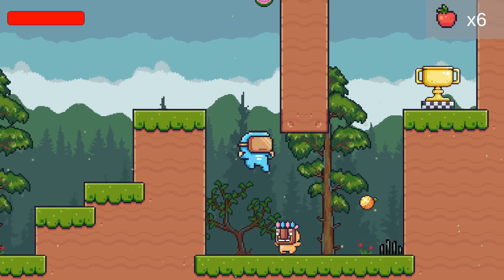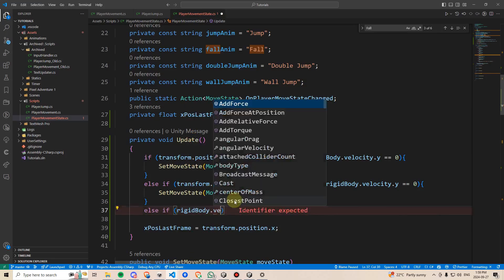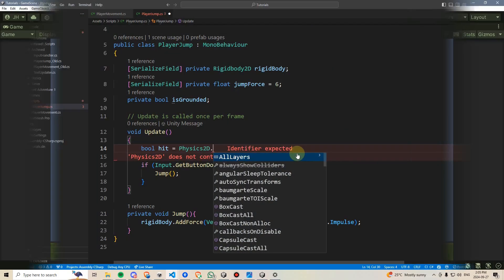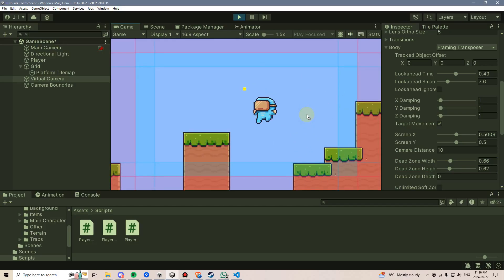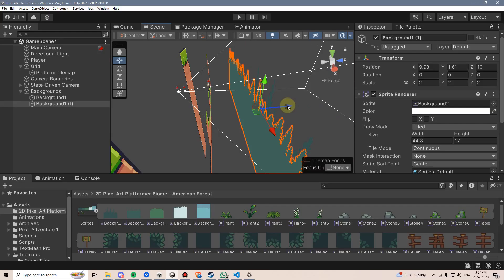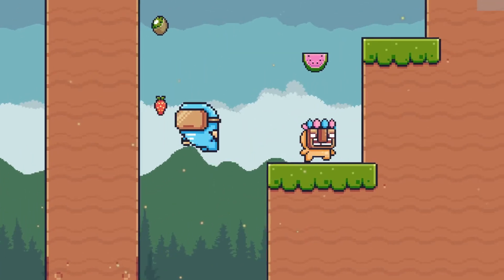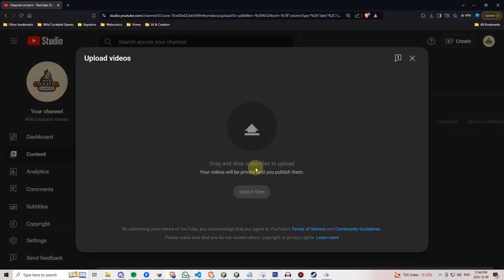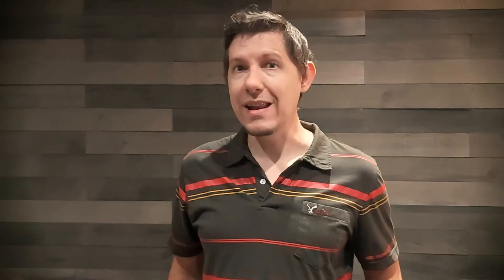How to Make a Game in Unity [FOR BEGINNERS]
What we will be learning about in this series:
- An introduction to C# programming
- Basic 2D movement using Input.GetAxis for keyboard and joystick controls
- Basic jumping controls for keyboard and controller
- Raycasting for doing isGrounded checks and other checks
- Animations and state machines
- Creating particle effects
- Unity UI
- Double jumping using boolean variables
- Wall jumping using rigidbody and AddForce
- Setting up a tilemap, parallaxing backgrounds and decorations
- Adding enemies with basic AI and collision effects
- Adding a health system and pickups
- Adding multiple levels
- Adding sound effects that can easily be adjusted via a master volume or on/off toggle
- And more to come over time!